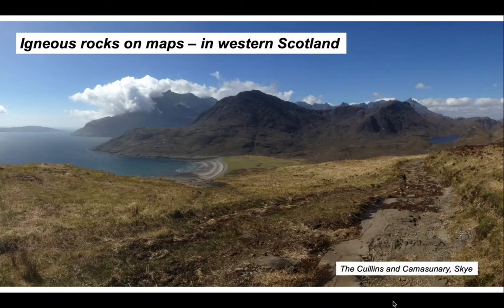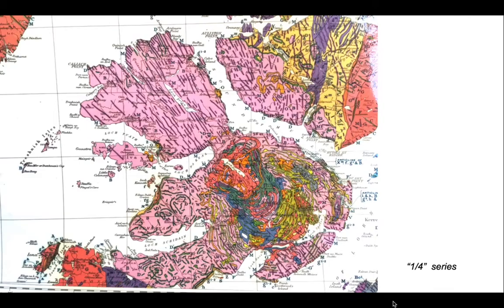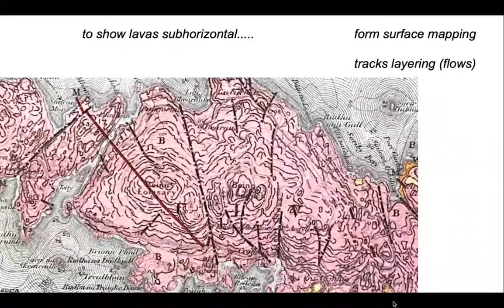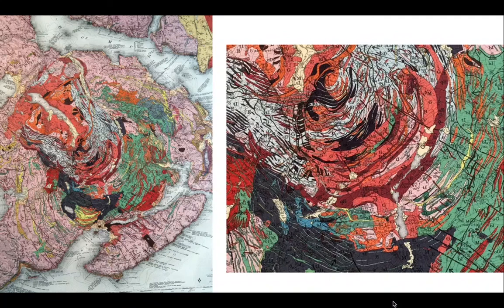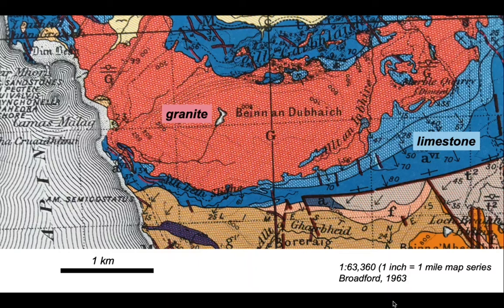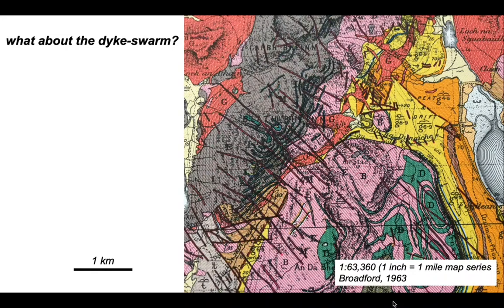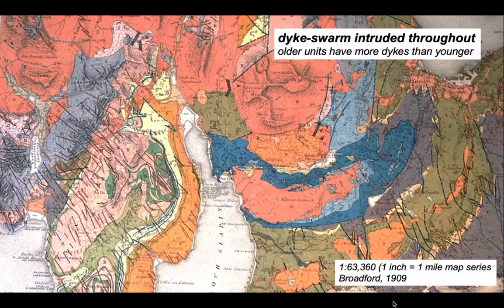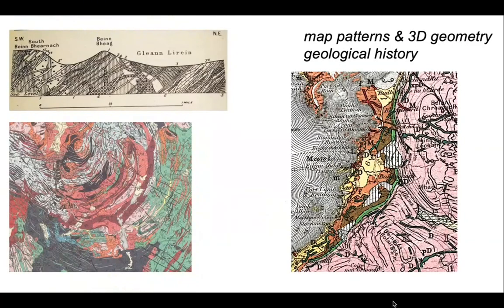Igneous rocks on maps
A tour of outcrops and historical geological maps from NW Scotland - to investigate the 3D geometry of igneous rocks. Part of "The Shear Zone" video channel. Copies of some of the maps are available on the Shear Zone website (see link from Channel home page).